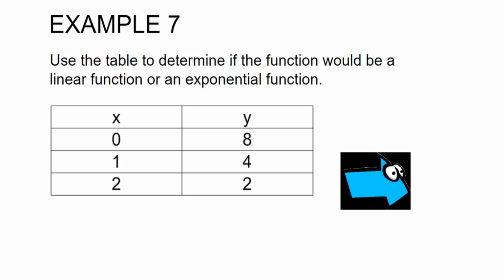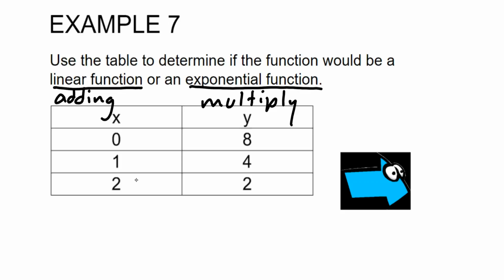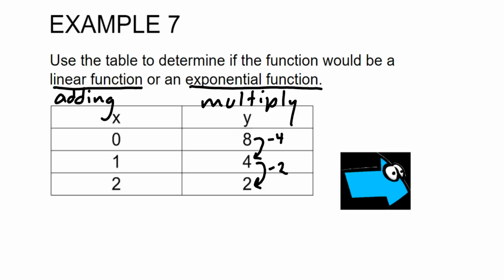8.4 Example 7